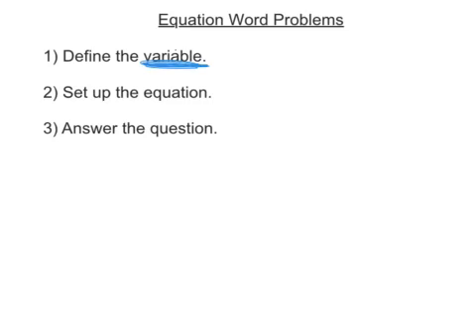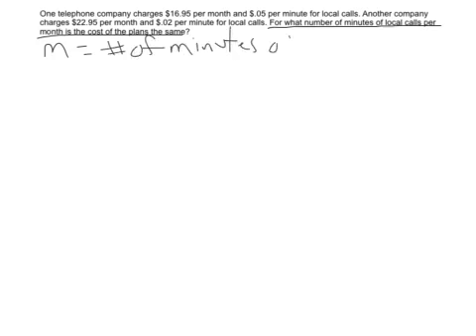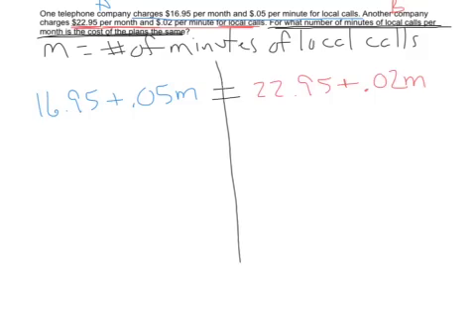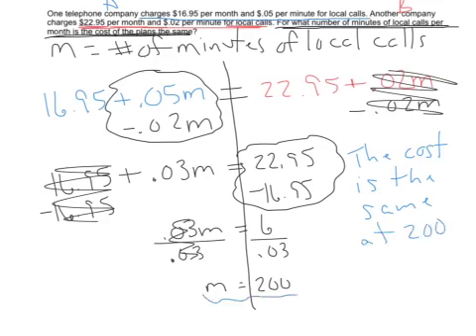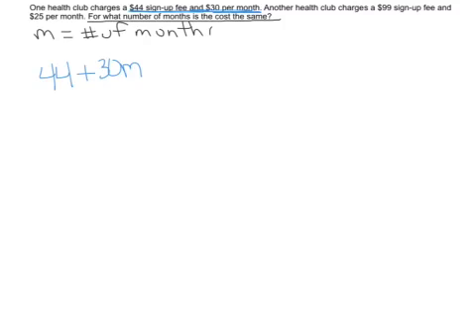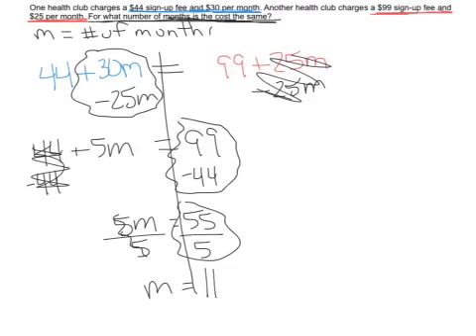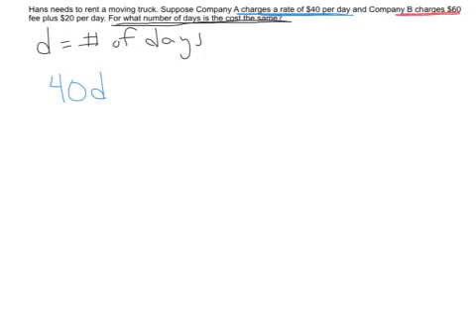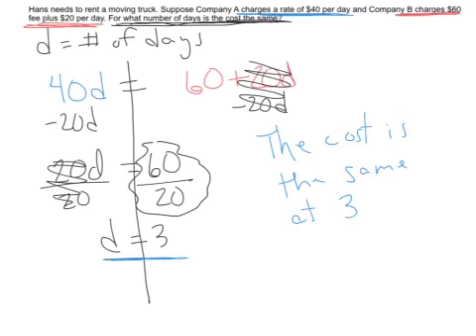Equation Word Problems